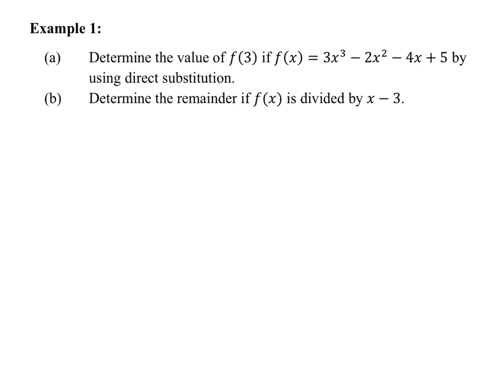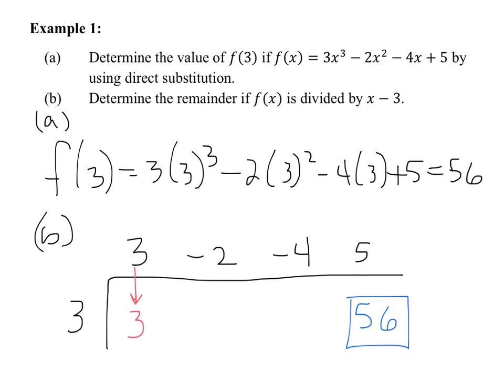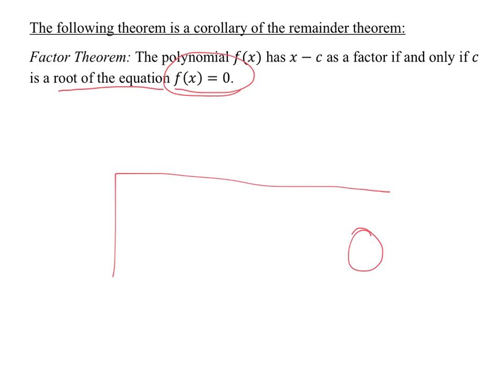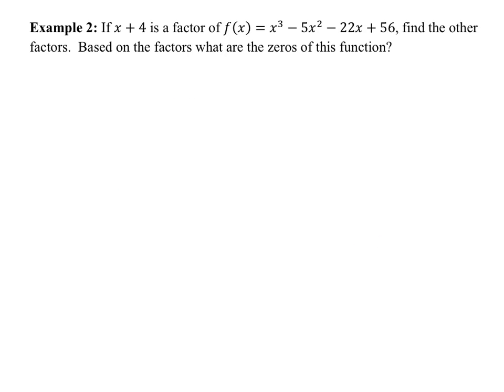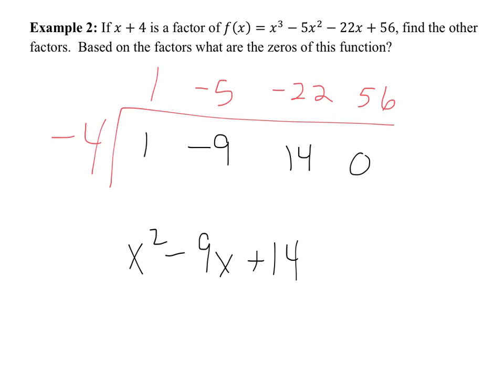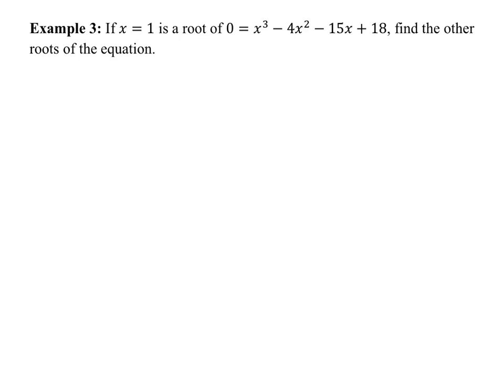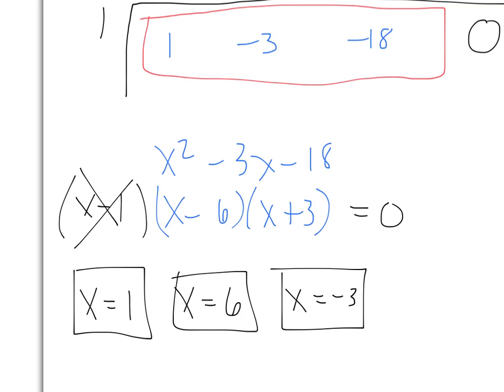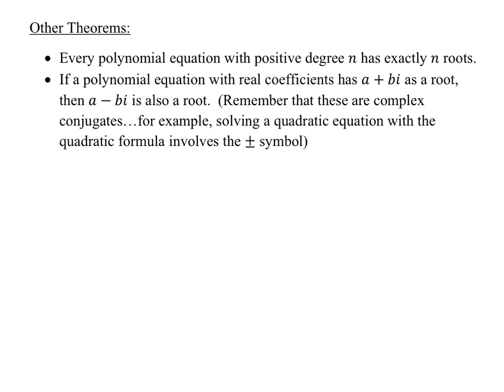Remainder and Factor Theorems